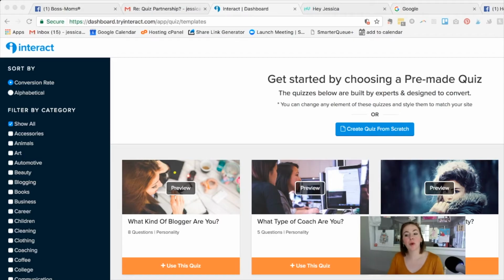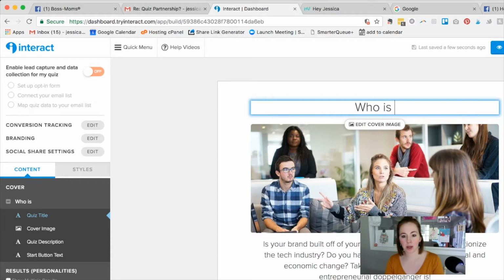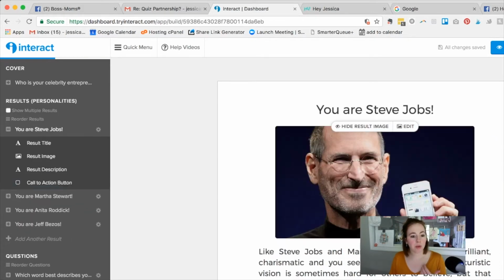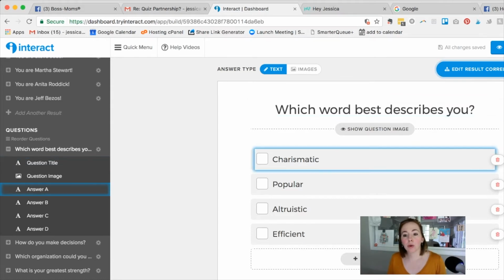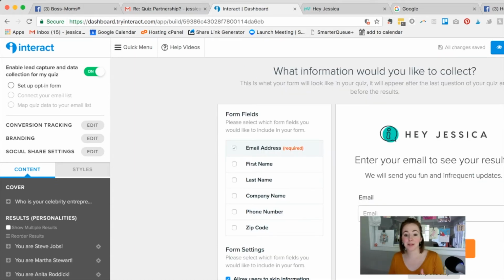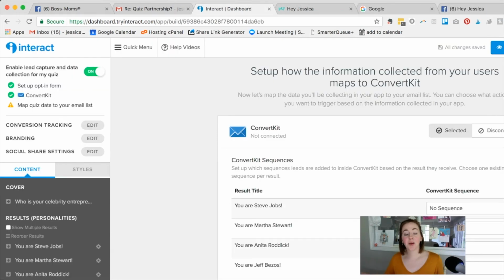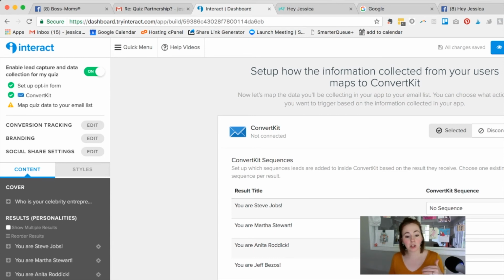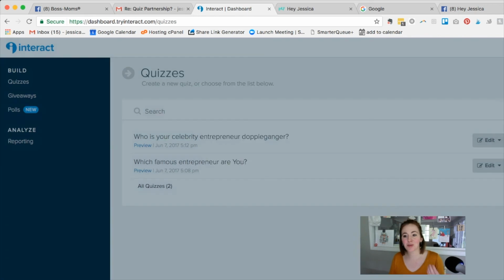How to create a quiz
Ever wondered How to Create a Quiz to build your email list? I've got ya covered!

Get my guide to 10 WAYS TO GROW YOUR EMAIL LIST on the post linked above.

Oh and stalk me!